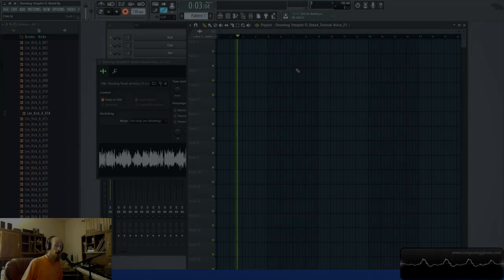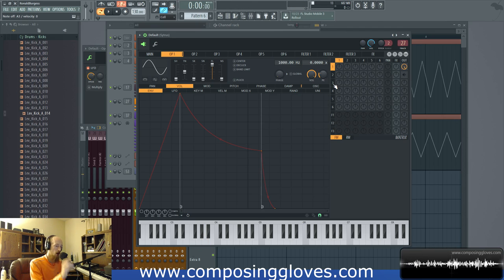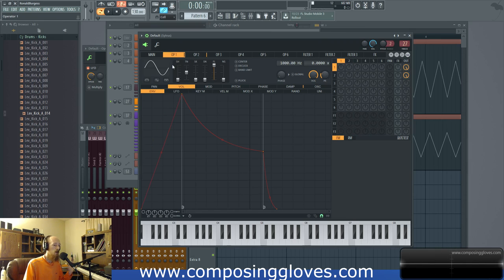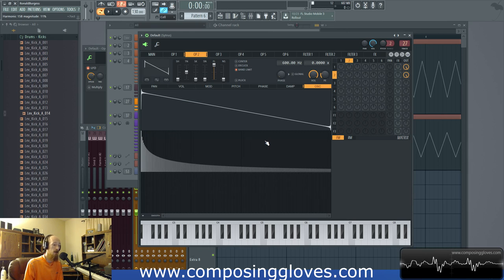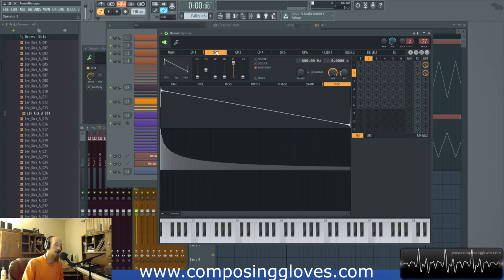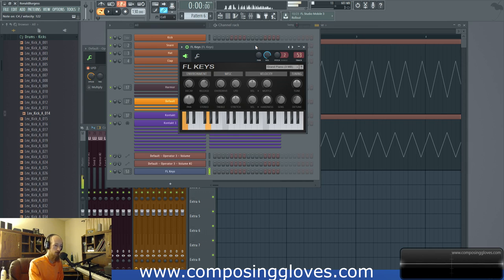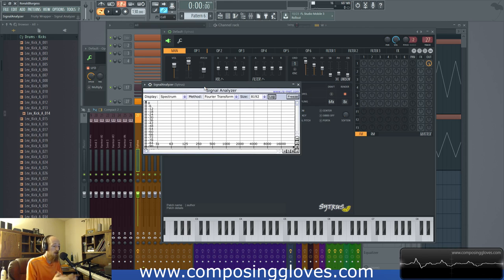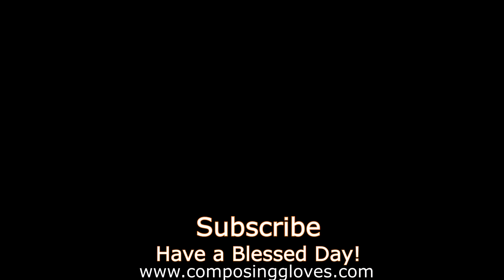22. Combination Tones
This is physco-acoustic phenomena that is responsible for the way certain instruments sound. It had many implications when using an EQ and other things that alter the gain of a signal.